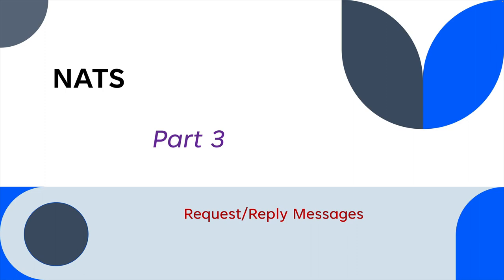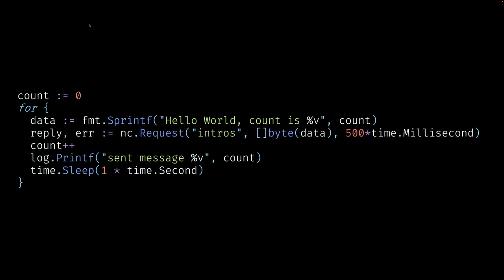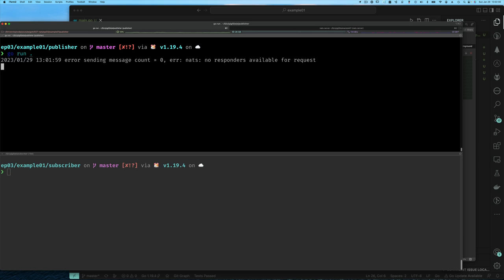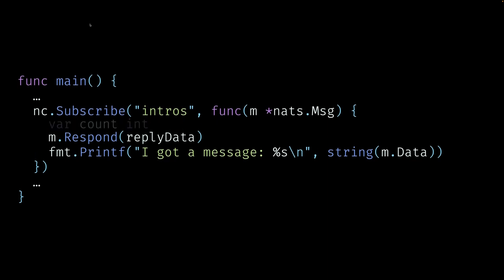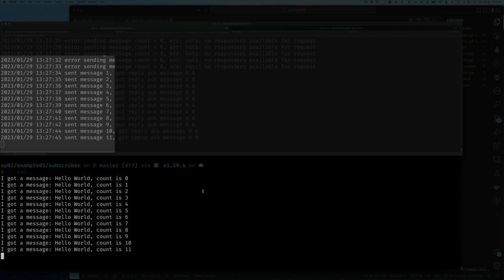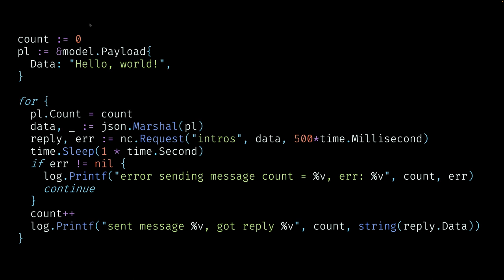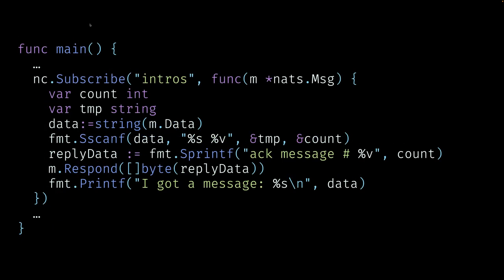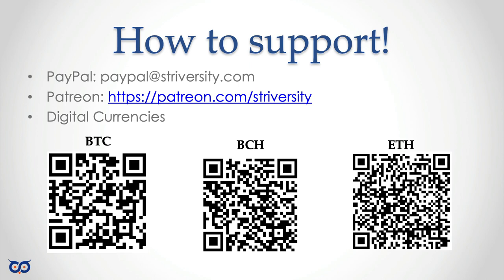Learning and using NATS Connectivity Technology - Part 3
In this video, we modify our application to demonstrate Request and Reply messages. Request and Reply gives us the ability to ensure that at least one Subscriber responded to the message sent by the Publisher.

0:00 Intro
0:16 Why?
3:39 Publishing Requests
7:57 Responding to Requests
12:30 Sending JSON
16:30 A new problem
17:40 Outro